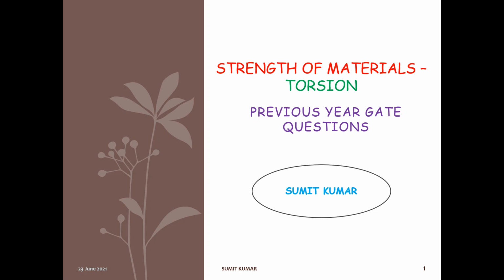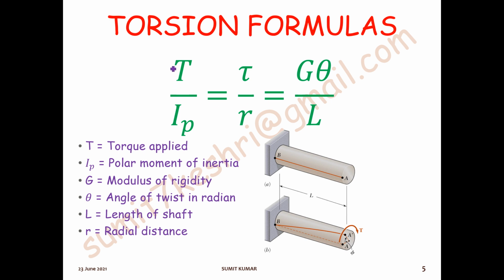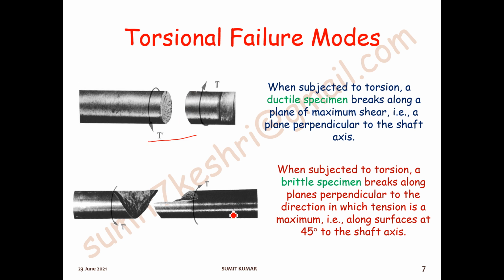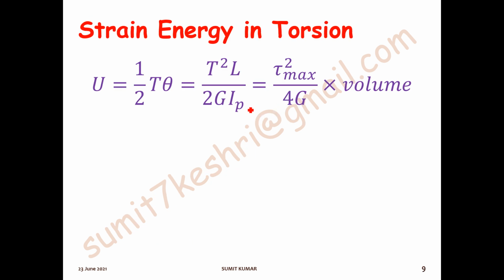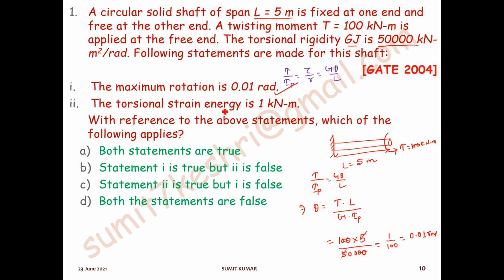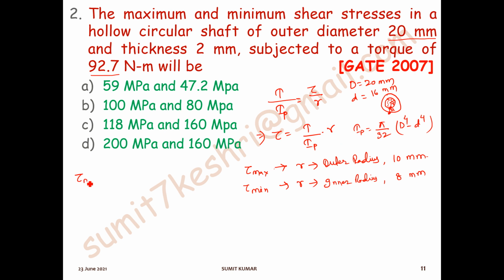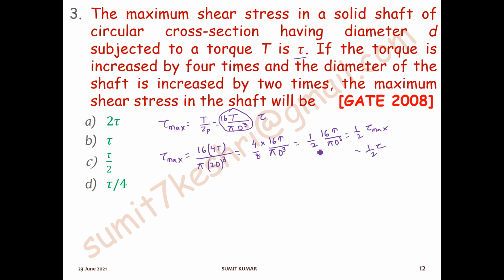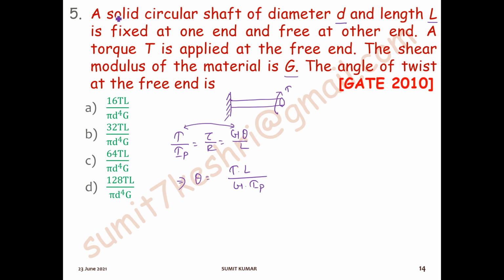STRENGTH OF MATERIALS - PREVIOUS YEAR GATE QUESTIONS TORSION